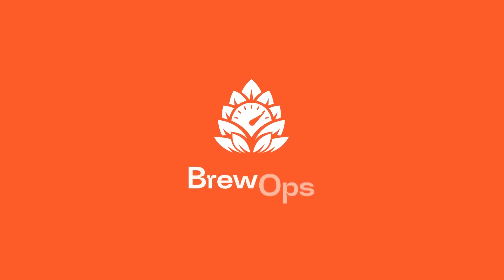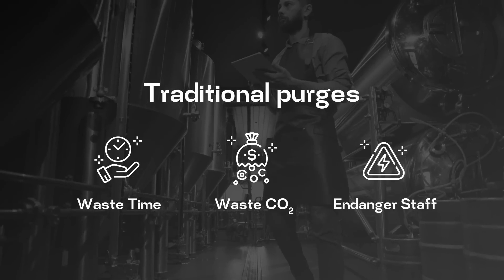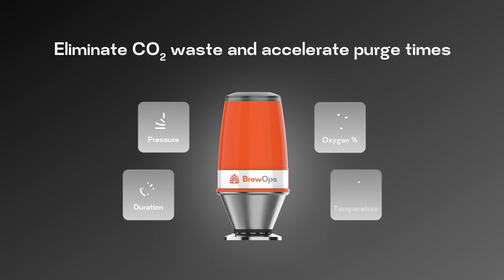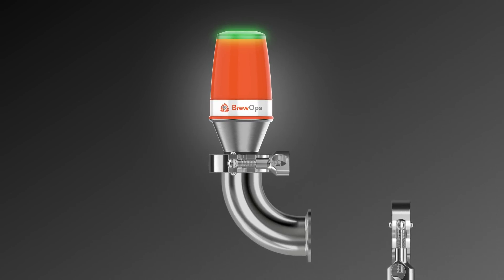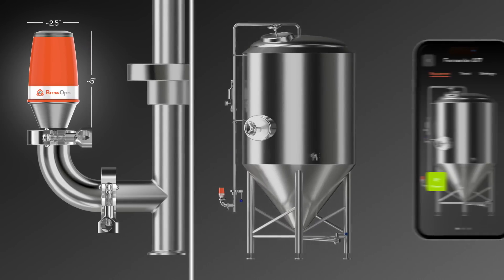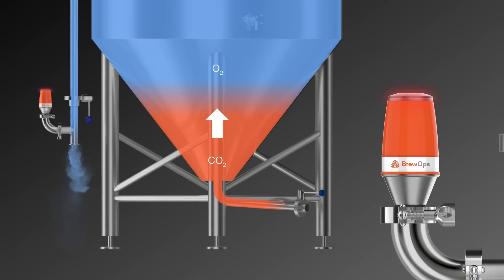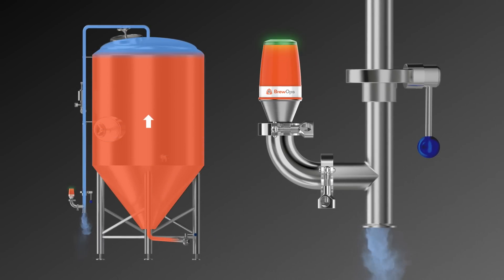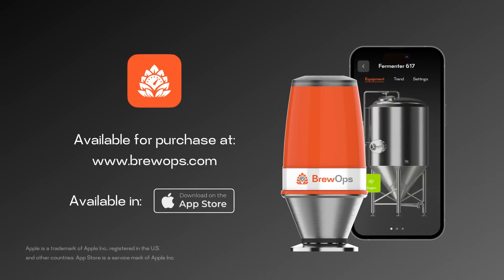Revolutionize Your Brewing Process with BrewOps Purge - The Ultimate CO2-Saving Solution!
Introducing BrewOps Purge - the game-changing solution for brewers looking to reduce CO2 consumption during the purge process.

This easy-to-install tool is designed to help breweries of all sizes save time and money by optimizing their CO2 usage. With BrewOps Purge, you can drastically reduce your CO2 consumption during the purge process without sacrificing the quality of your beer.

Our team of experts has developed this innovative technology to help brewers streamline their operations and reduce their environmental impact. By minimizing CO2 usage during the purge process, BrewOps Purge not only saves you money but also helps you reduce your carbon footprint.

In this video, we'll take you through the benefits of BrewOps Purge and show you just how easy it is to install and use. Our experts will walk you through the process step-by-step, so you can start enjoying the benefits of reduced CO2 usage in no time.

Whether you're a small craft brewery or a large-scale production facility, BrewOps Purge is the perfect tool for brewers looking to save time, money, and reduce their environmental impact. So join us and start brewing smarter with BrewOps Purge!